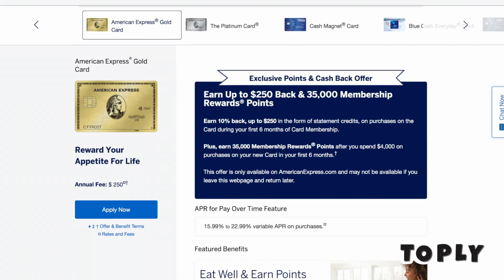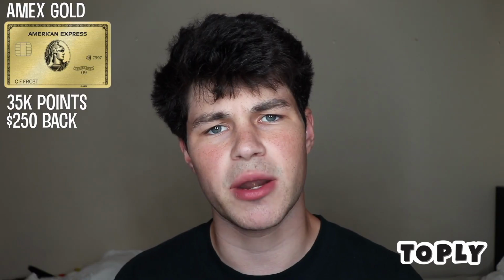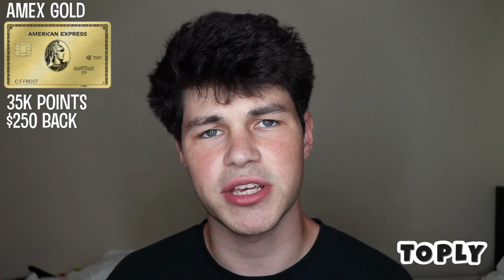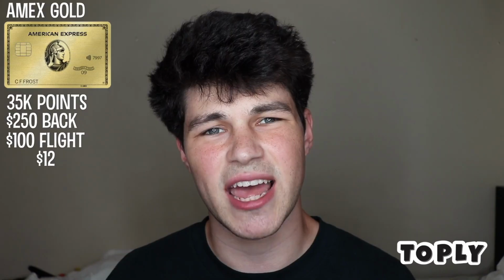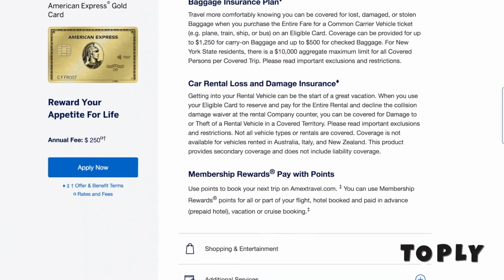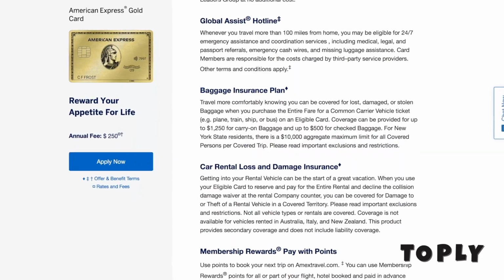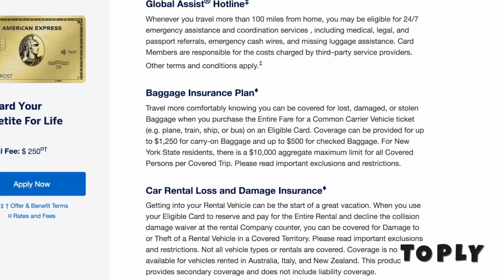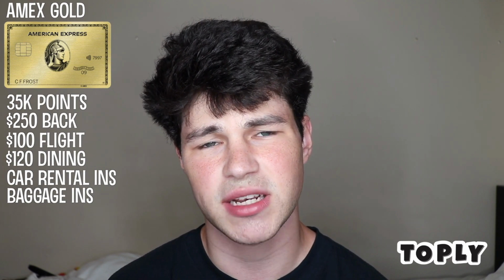American Express Gold Card Review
In this video Toply reviews the American Express Gold Card by Amex. Which might be the best credit card for U.S. supermarket and restaurant purchases.

In the video we talk about how you can earn 4 times the points at supermarkets and restaurants. It does also come with a $120 dining credit which can be used towards Grubhub, Seamless, cheesecake factory, chris steak house, and shake shack locations.  Also has a $100 Airline Fee credit. Which means you can use it towards checked bags and in-flight charges. But you need to use the Gold Card for your purchase and it gives you 3 points for flights but you need to book them through American Express.

We also talk about the insurance benefits the American Express Gold Card provides. Such as car rental loss and damage Insurance and baggage insurance.